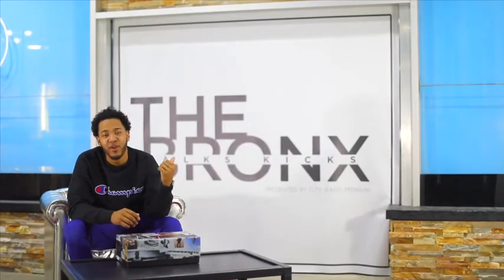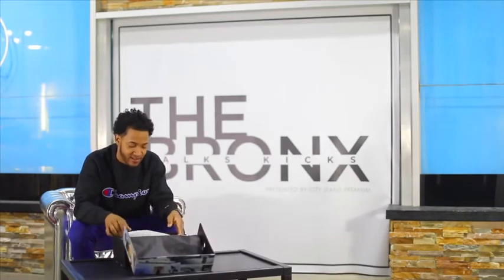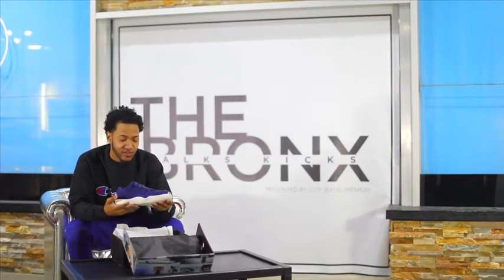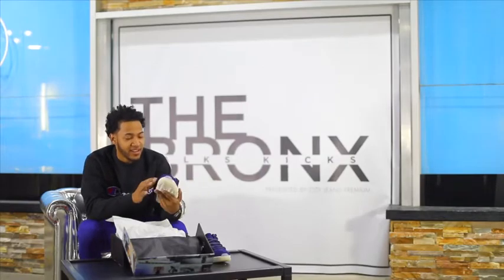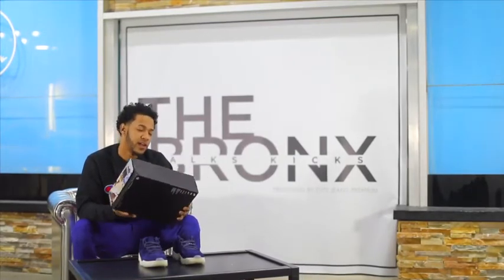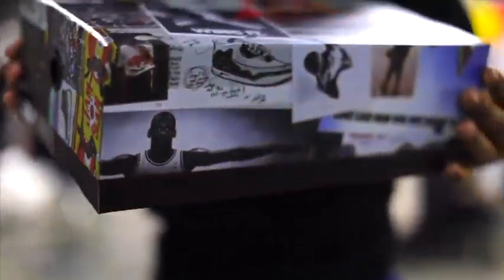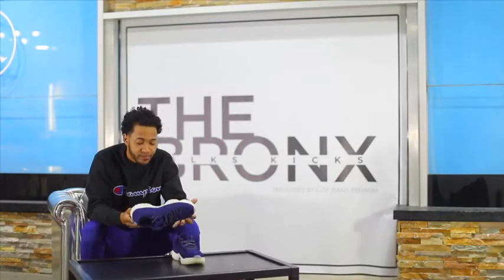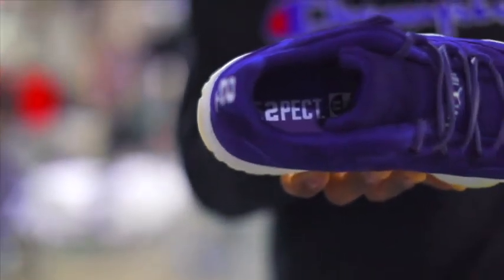The Bronx Talk Kicks presents Jordan 11 "Re2pect" Review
On Episode 2 of the Bronx Talks Kicks we talk about the Jordan 11 "Re2pect", Release day is 5/14/18